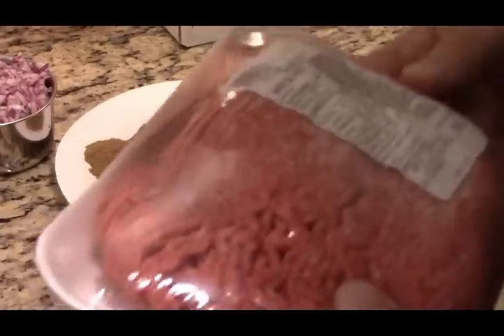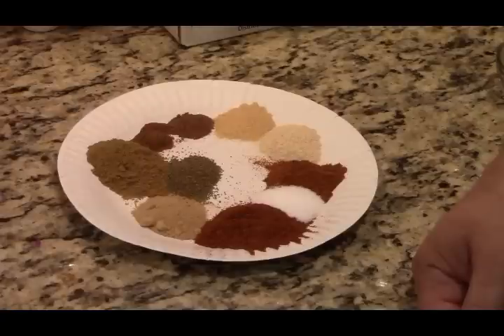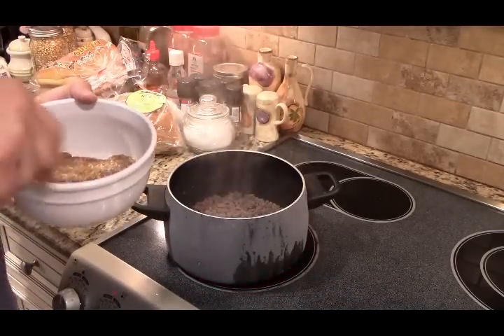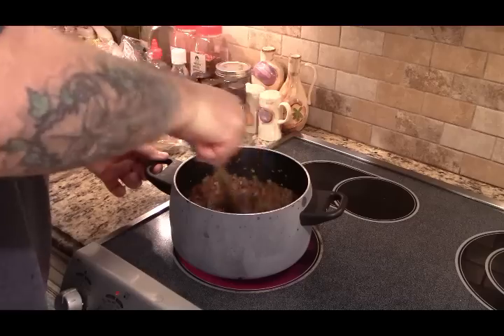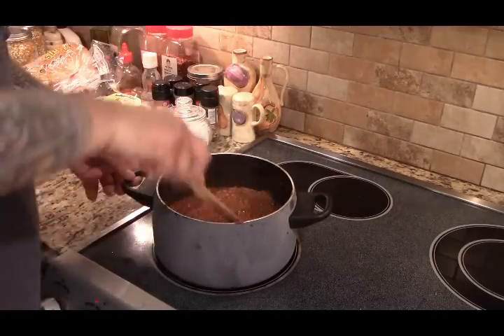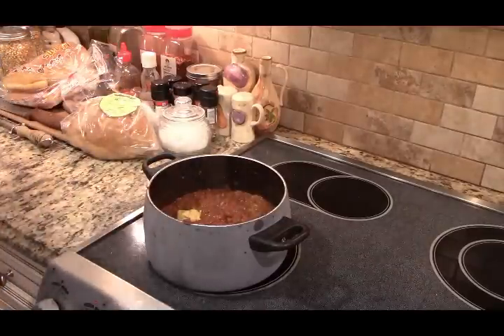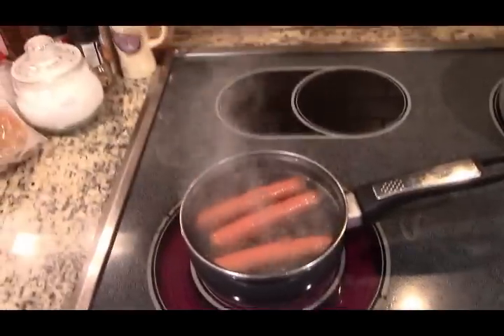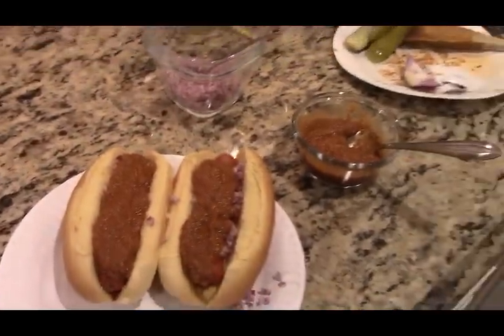The Best Hot Dog Sauce Recipe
If youre interested in an emulsion blender check out this

Hotdog sauce

The H*t G Texas Wieners All-The-Way-Sauce
Ingredients: 2 lbs ground beef
2 8 oz cans tomato paste
2 cups water
1 tsp ginger
1 tbsp cumin
1 1/2 tbsp chili powder
3/4 tbsp paprika
3/4 tsp onion powder
1/2 tsp garlic salt
1/2 tsp celery seed
1/4 tsp cinnamon
1/2 tsp nutmeg
1 tsp salt
1 tsp ground pepper
2 tbsp ketchup
2 tbsp spicy brown mustard
1 tsp Worcestershire sauce
1 cup finely chopped onion

The process is just as important as the ingredients, so please do not try to rush this.

1) Put all measured dry ingredients above into a small bowl and mix well, set aside.

2) Brown the ground beef while breaking it into the smallest pieces possible, drain most of the grease, leave a little.

3) Add tomato paste and water directly to the pan with the beef, medium heat, combine well.

4) Sprinkle all dry ingredients evenly into beef/tomato paste mixture while keeping a medium to low heat.

5) Add all other remaining ingredients to pan and stir/mix well. Remember, only 1 cup onion goes in.

6) Slow simmer for at least 1 hour, adding water as necessary so as not to dry out or burn.